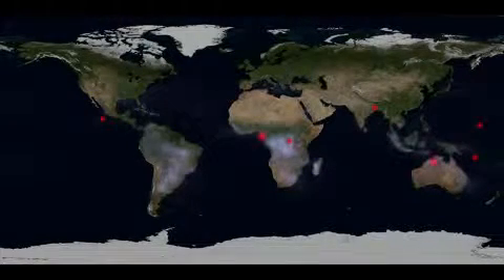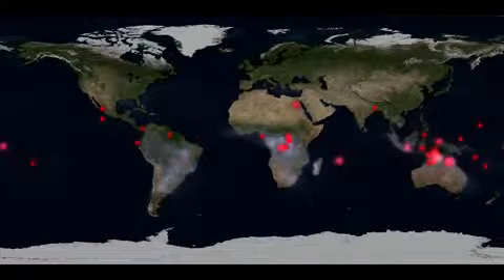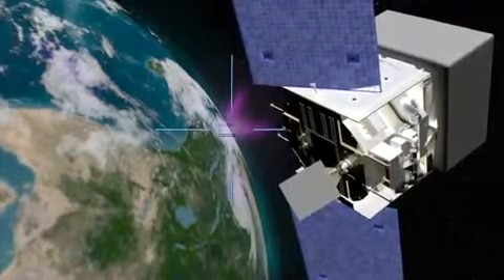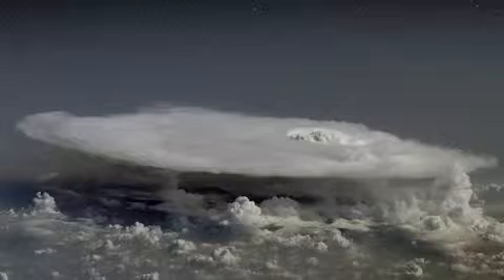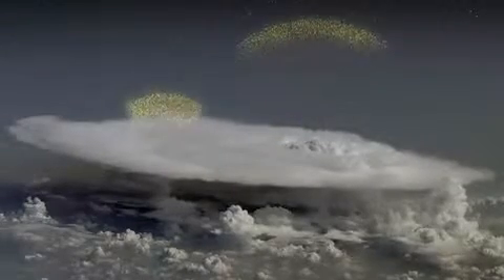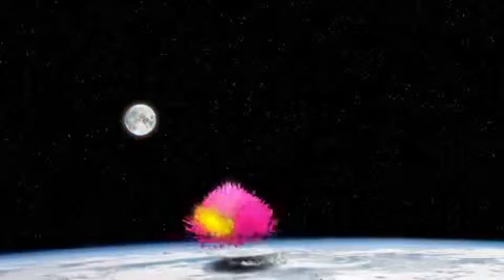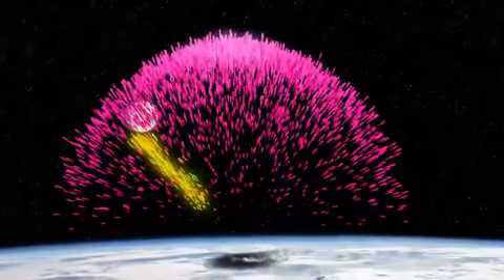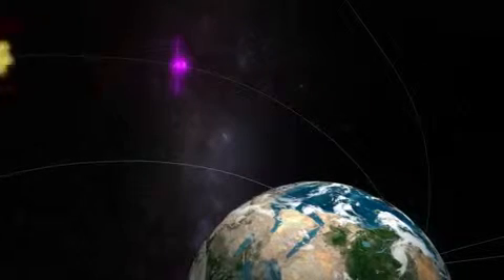Terrestrial Gamma-Ray Flashes Create Antimatter (NASA)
Terrestrial Gamma-Ray Flashes Create Antimatter